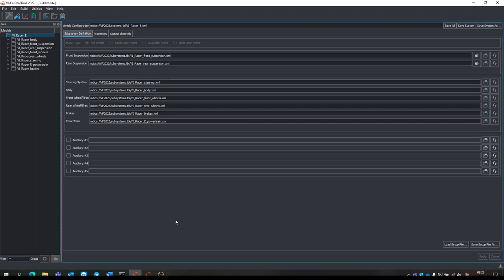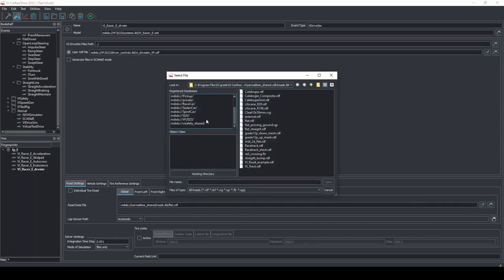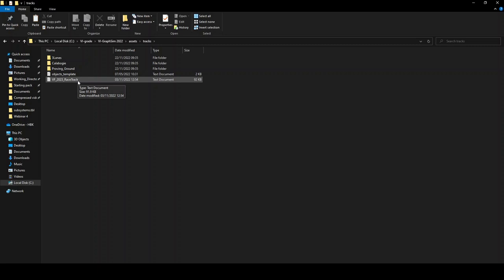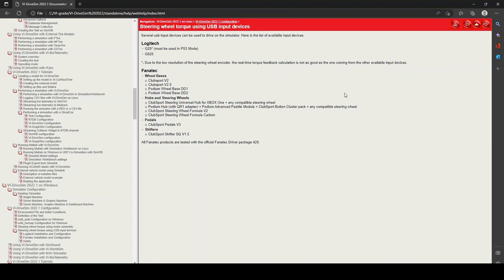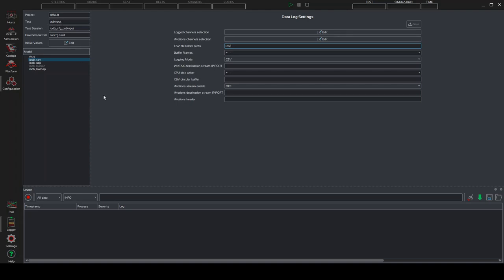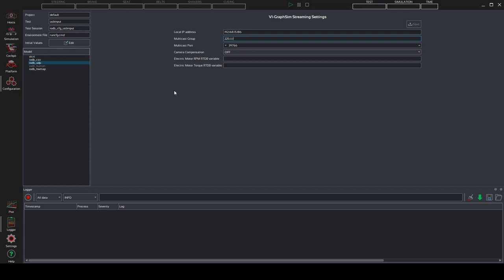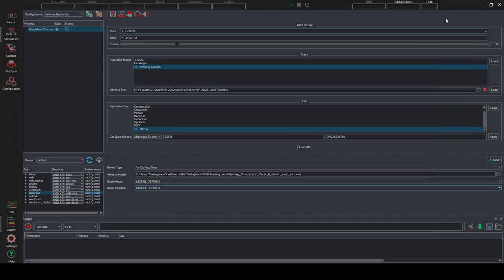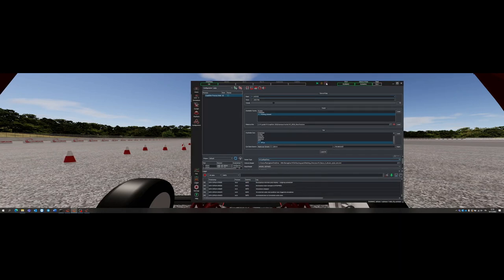VI grade 2023 Virtual Formula - Webinar#6 – Run Driver in the Loop Simulation with VI-DriveSim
Welcome to the VI-grade Virtual Formula 2023!

This webinar contains the necessary information to correctly run a driver-in-the-loop simulations using our tool-chain. It includes the VI-CarRealTime model preparation and the VI-DriveSim setup for you Windows-based Desktop Simulator. Enjoy the video!

Special thanks to the technical partners of this year competition.
Automobili Lamborghini, Bugatti Rimac and Multimatic Inc.